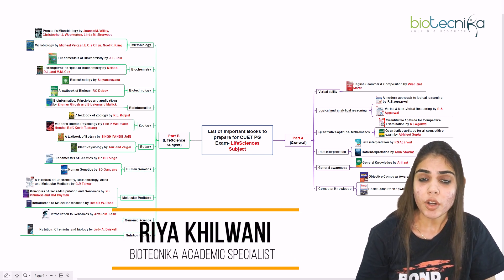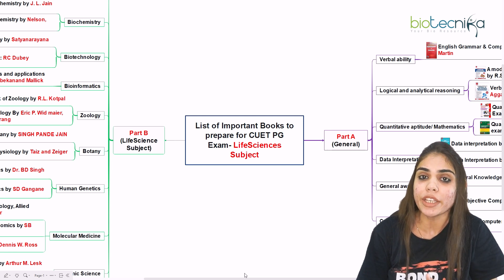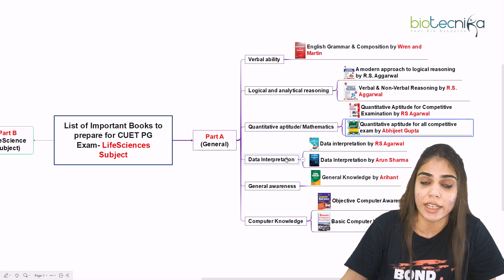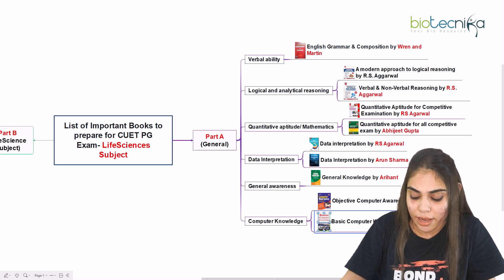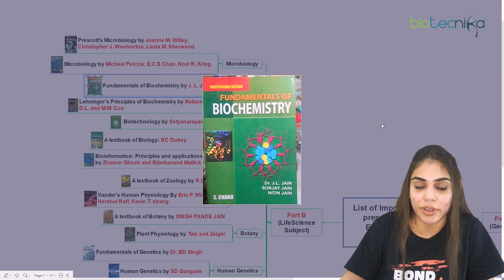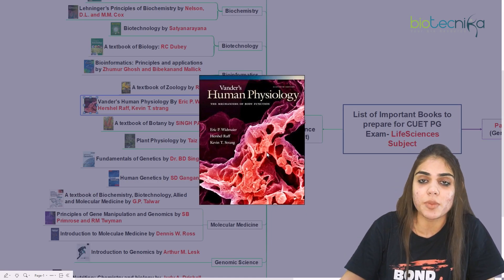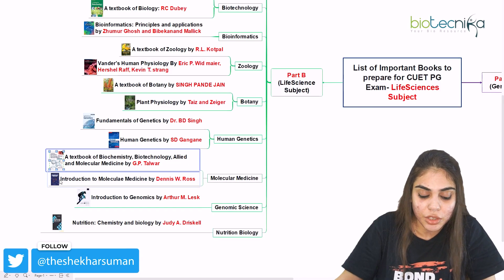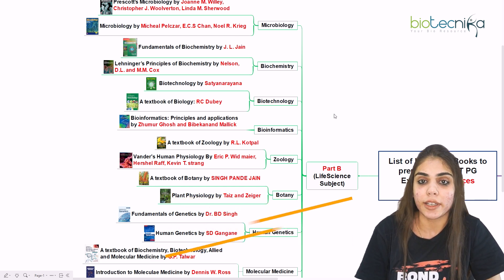List of Important Books to Prepare for CUET PG Exam Life Sciences